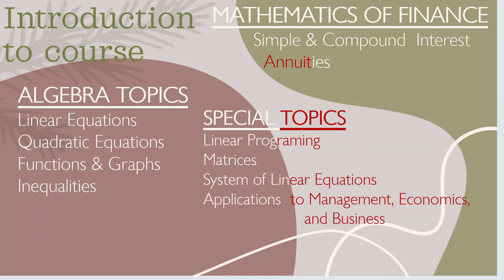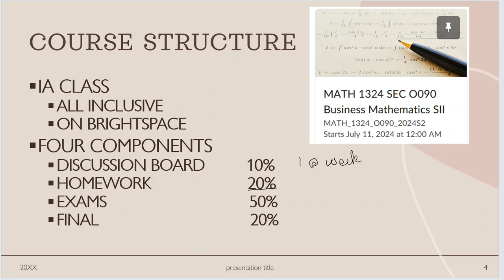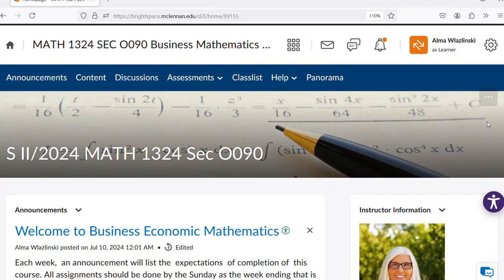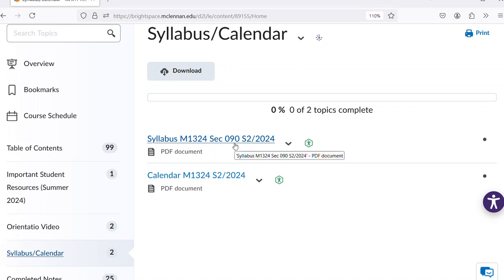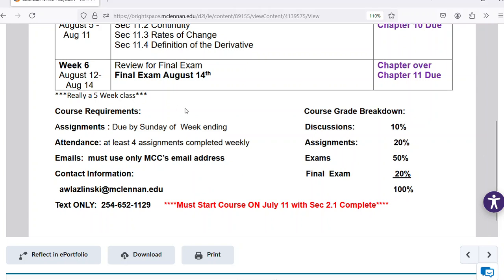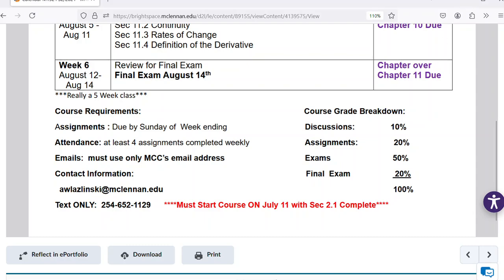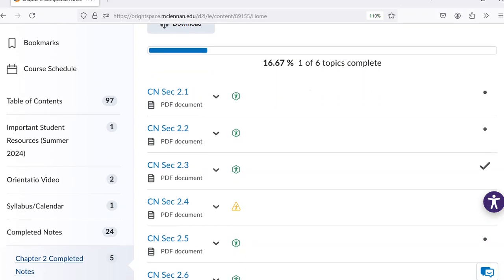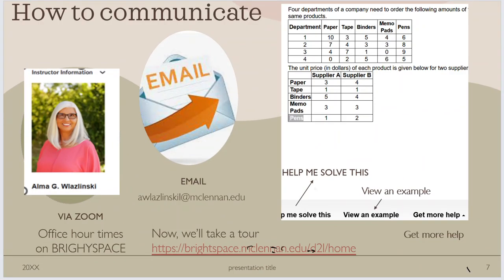OOrientation M1324 - PowerPoint - 2024-07-10_11-46-57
Orientatiiin for Math 1324